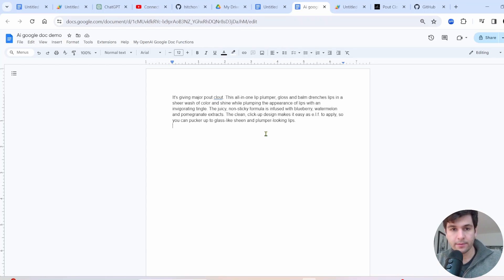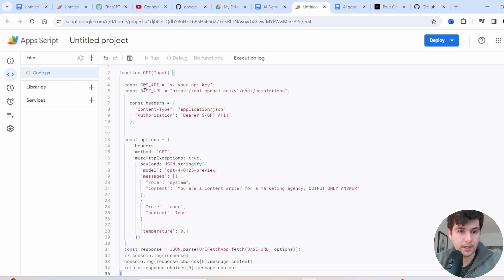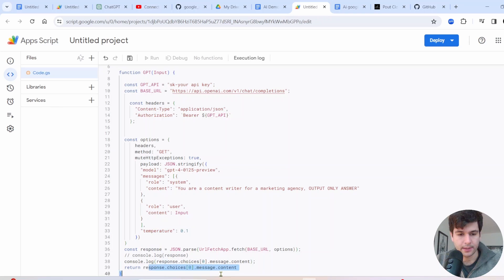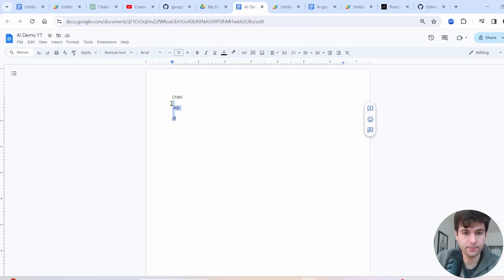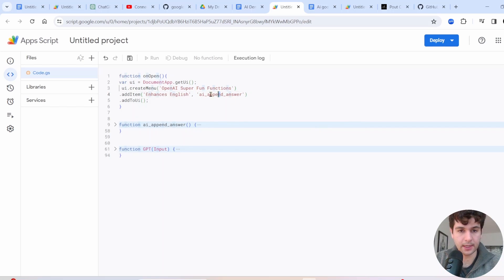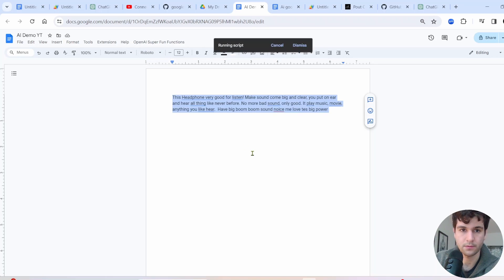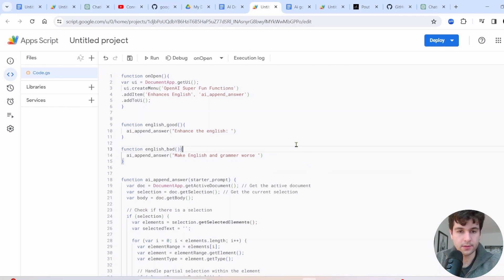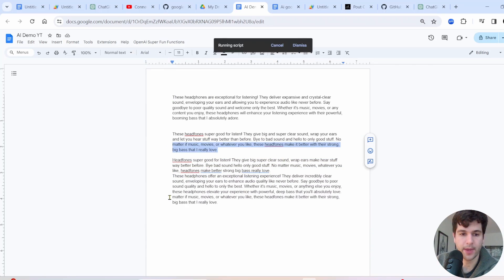GPT-4 Powered Google Docs: Easy App Script Connection with OpenAI API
Learn how to use Google Apps Script to make GET requests to the OpenAI API, enabling your documents to interact with the cutting-edge intelligence of GPT-4. This guide will walk you through:

-Crafting a Google Apps Script to connect with the OpenAI API.
-Developing a function to fetch highlighted text from your Google Doc.
-Creating a custom menu in Google Docs to easily access your new function.

Whether you're aiming to automate content creation, enhance document interactivity, or simply explore the capabilities of AI, this tutorial has you covered. By the end, you'll have a functional tool that integrates GPT-4's advanced AI directly into your Google Docs, all through the convenience of an intuitive custom menu.

0:00 Demo of what we are building
1:00 GET Request OpenAI API Function
2:30 Getting selected text in google docs
4:20 Creating a custom menu
6:00 Expanding the custom menu